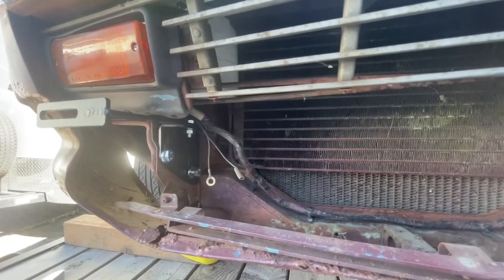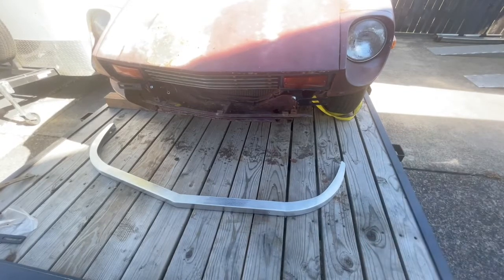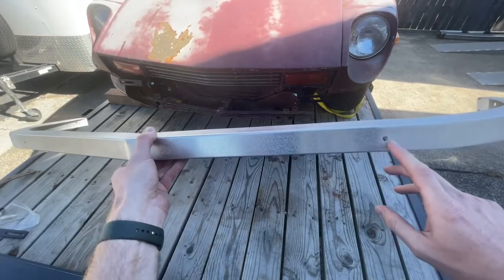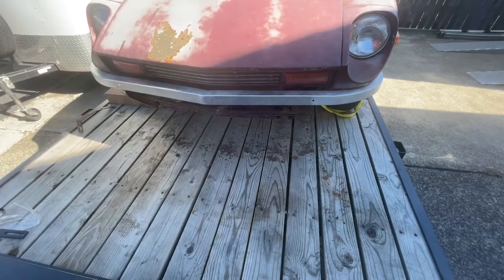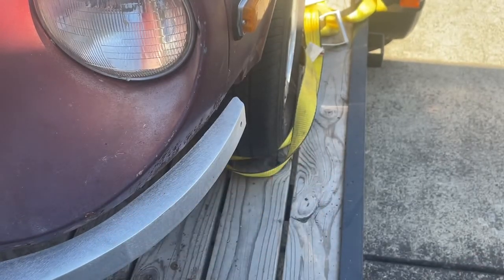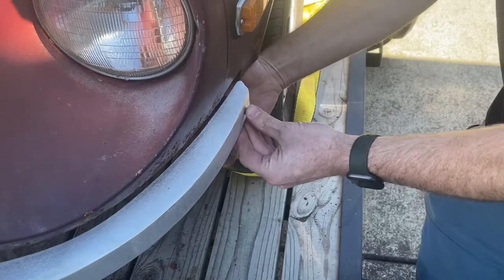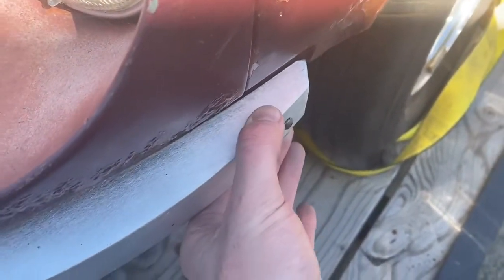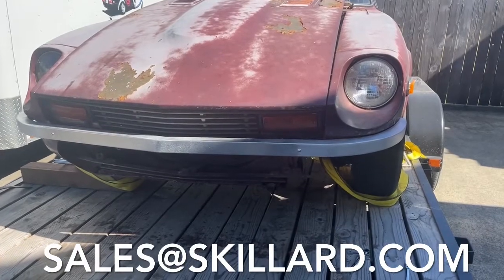Skillard S30 Aluminum Front Bumper Installation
This installation video details the 240Z-style Skillard Aluminum Front Bumper for the S30 chassis.

To learn more about this product, including options for purchasing, visit our

We design and manufacture in-house, in Oregon, U.S.A. and ship worldwide.